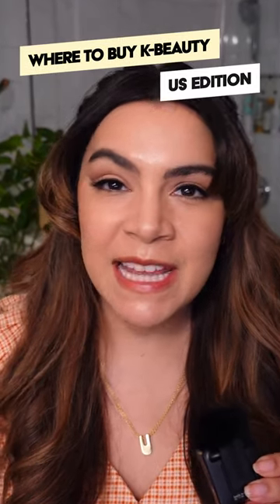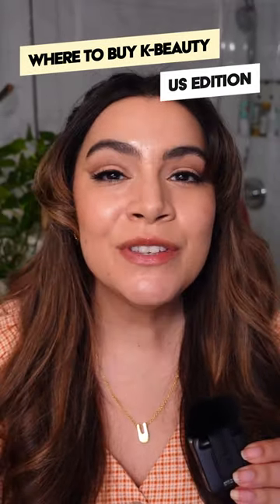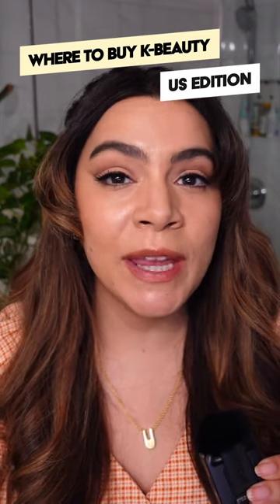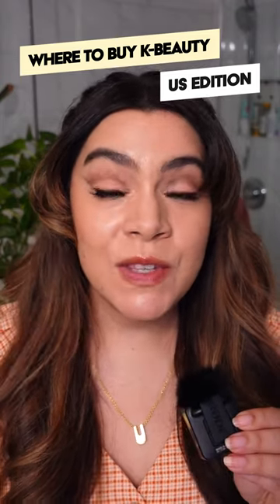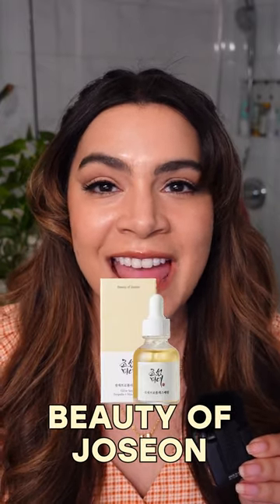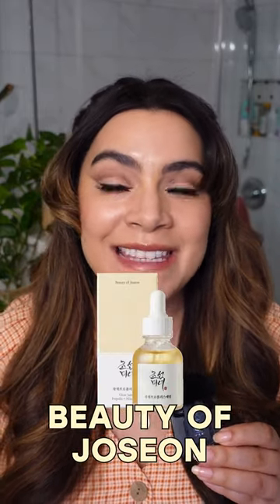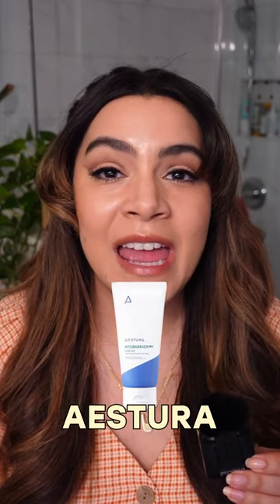Quick Ship K-beauty (NOT Amazon)!